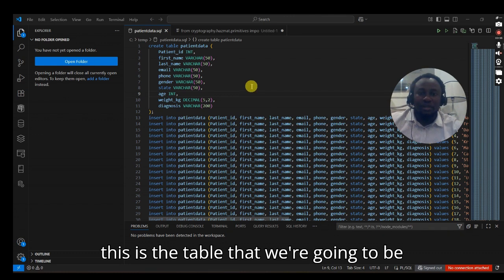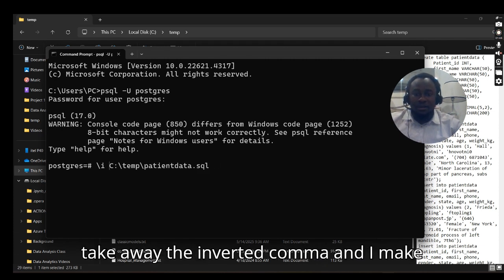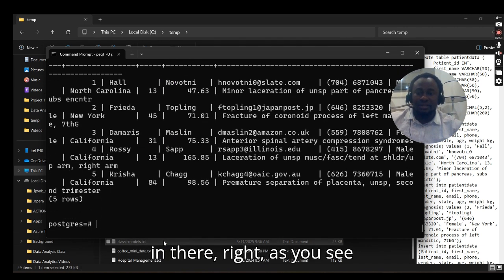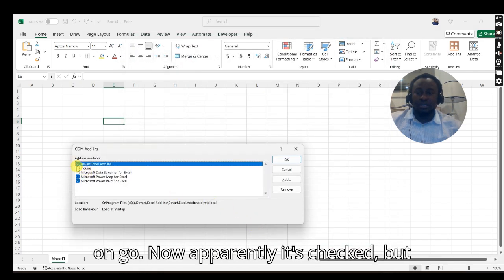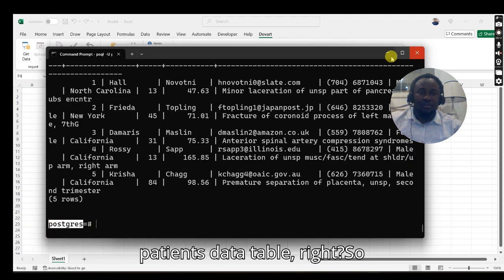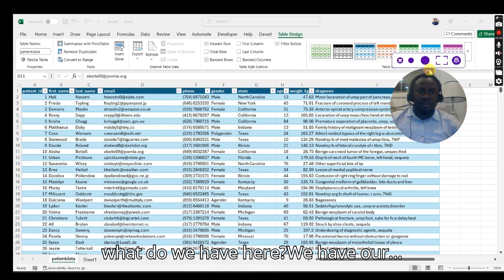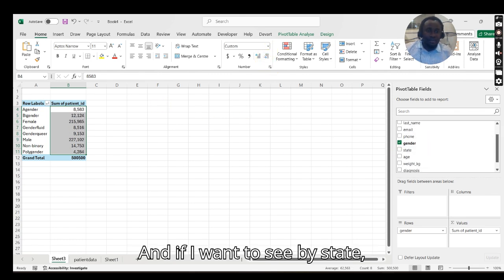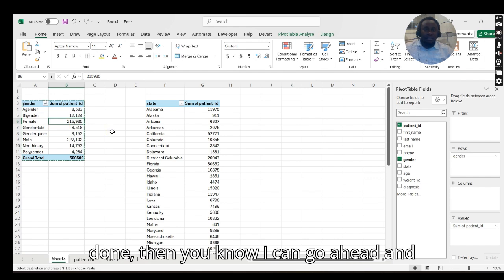Connecting to PostgreSQL from Excel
Want to bring the power of PostgreSQL into your Excel spreadsheets?
🚀 In this tutorial, I’ll walk you through how to connect Microsoft Excel directly to a PostgreSQL database so you can query, analyze, and visualize your data with ease.

What you’ll learn in this video:
✅ How to install and configure the PostgreSQL ODBC driver (psqlODBC)
✅ Connecting Excel to PostgreSQL using Get Data (Devart)
✅ Importing and refreshing live data into Excel
✅ Tips for troubleshooting common connection issues

This tutorial is perfect for data analysts, business professionals, and students who want to integrate PostgreSQL data with Excel for reporting and analysis.